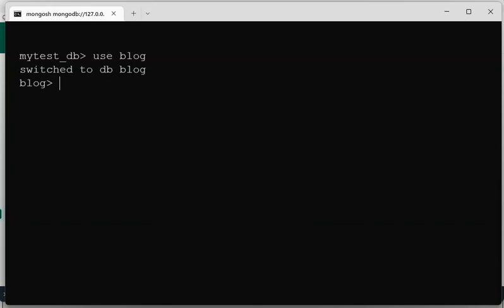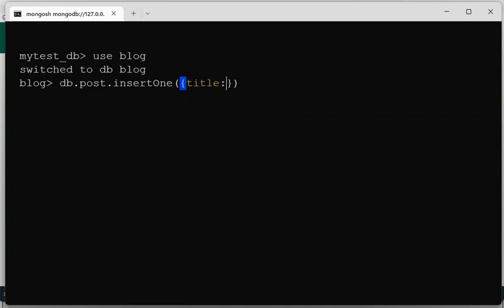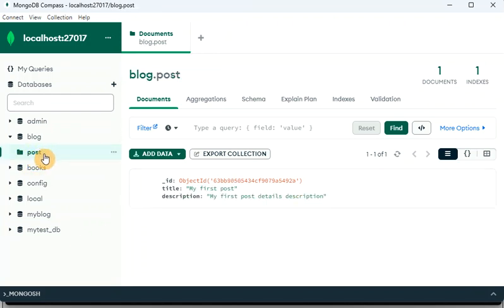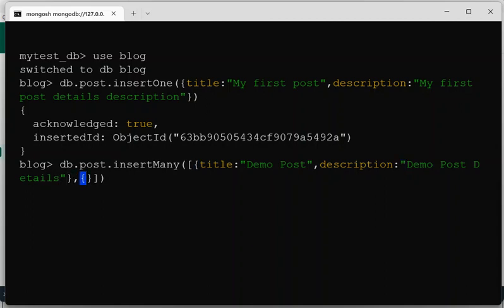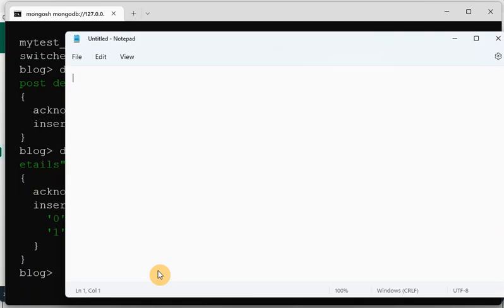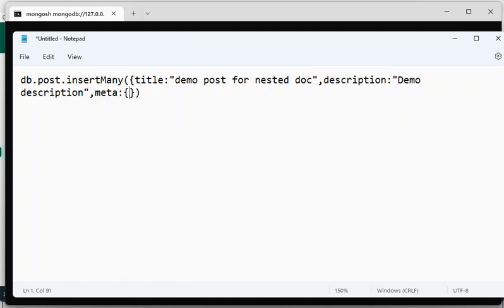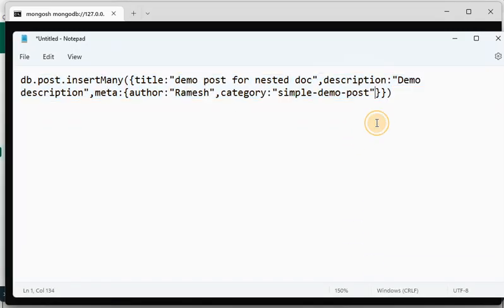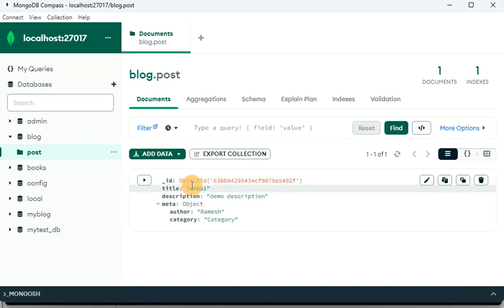Ep-7, Adding New Documents in MongoDB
Adding new documents in MongoDB Database Collections. We can add one document and multiple documents at the same time using the predefined function of Mongo DB.